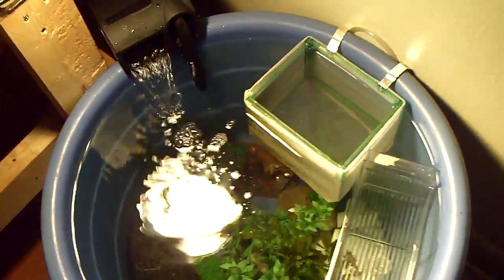guppy pond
this is my guppy pond in m bedroom
i made it out of a storage bin
its preety nice
it has 6 female guppies
all about to pop
i am going to start breeding them
the guppy in the breeder box had babies about 2-3 minutes after this video
and i had just put her in there about 5 minutes before this video
this is the best and easiest way to breed guppies
i just have a bunch on stuff for the guppy fry to hide
so i dont have to worry about any breeder nets
i took the breeder nets out
theres a update as of 9/27/09
check it out